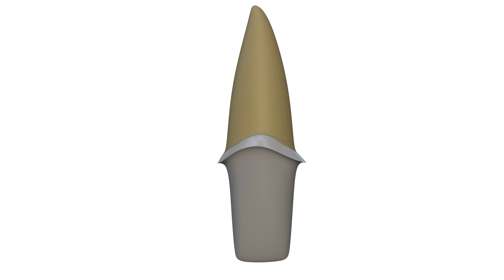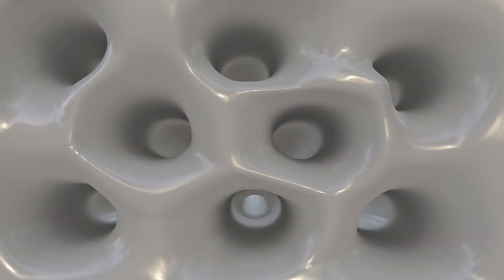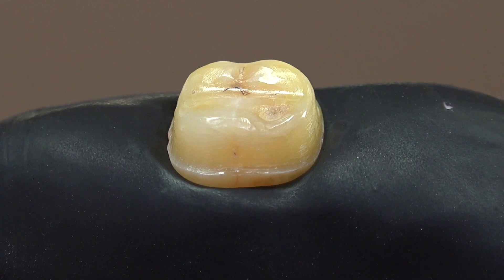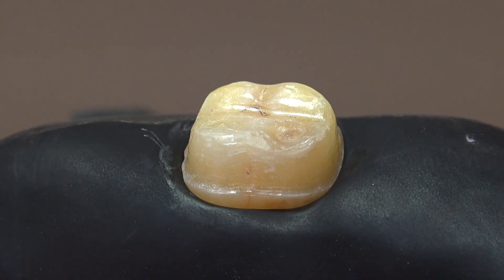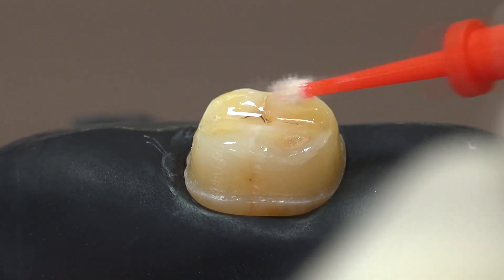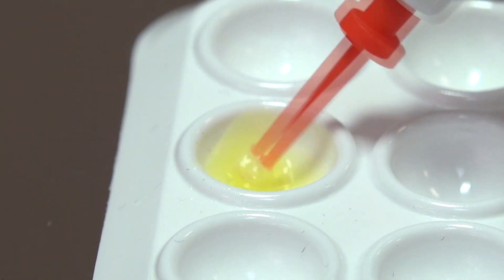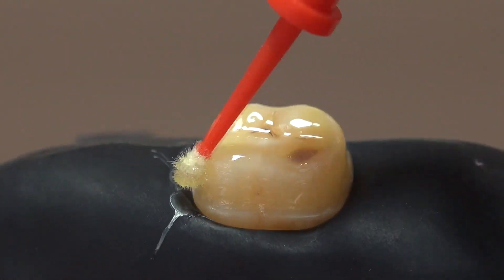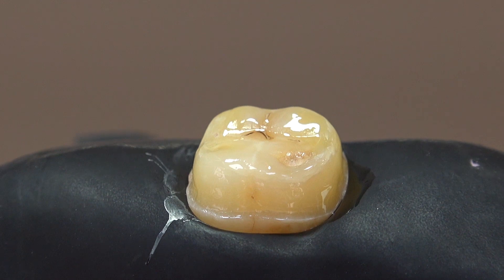Immediate dentin sealing after tooth preparation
immediate dentin sealing, tooth postoperative sensitivity, tooth preparation, dental adhesives